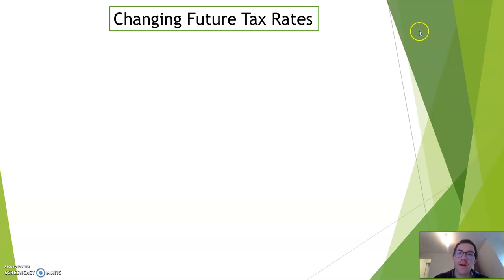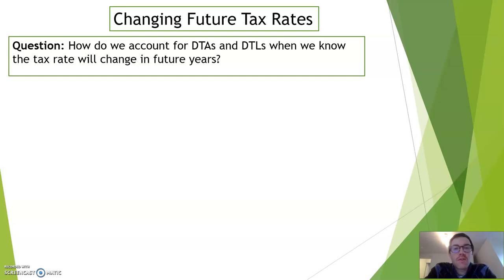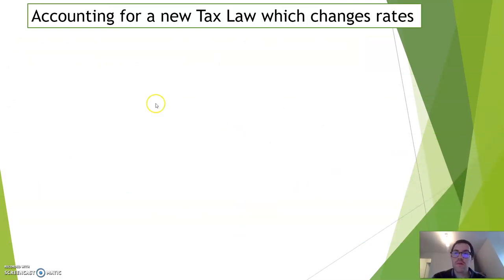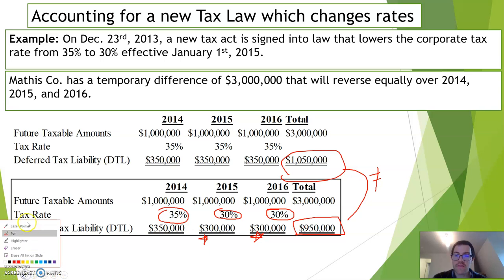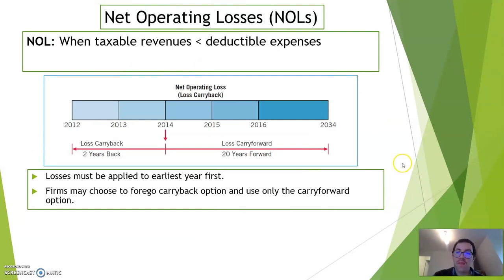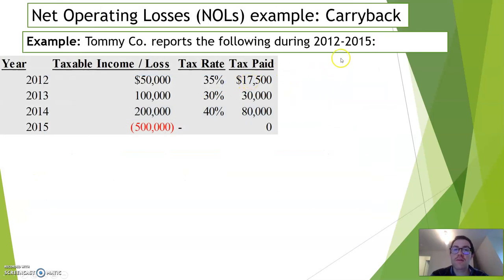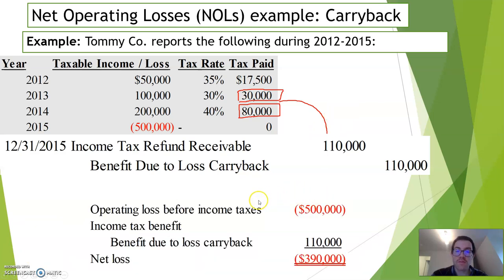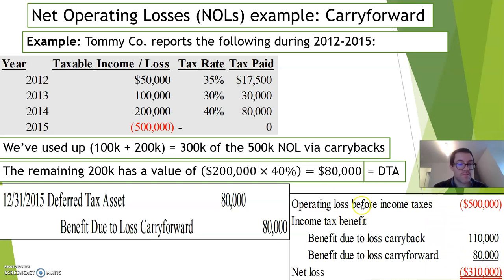Accounting for Income Taxes 4 Changing Tax Rates and NOLs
This video covers how to account for changing tax rates and net operating losses (NOLs).